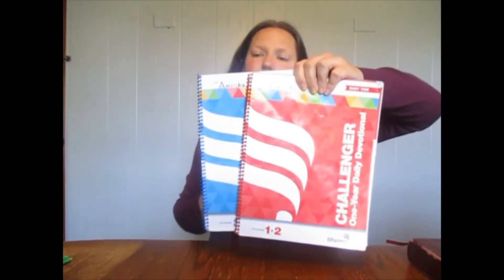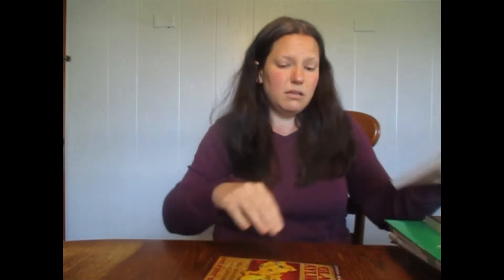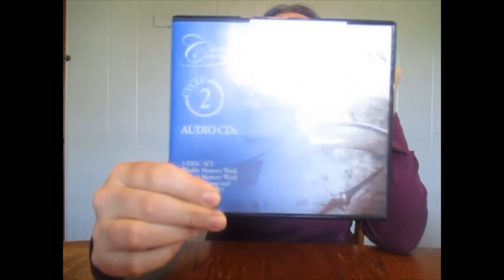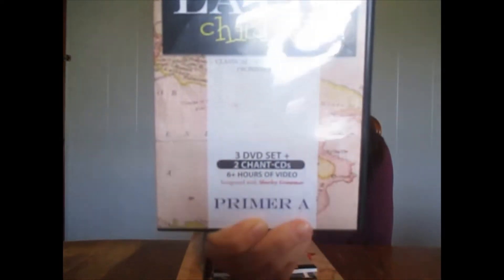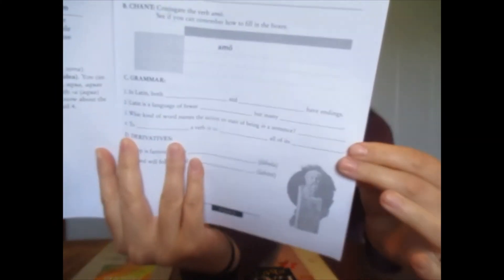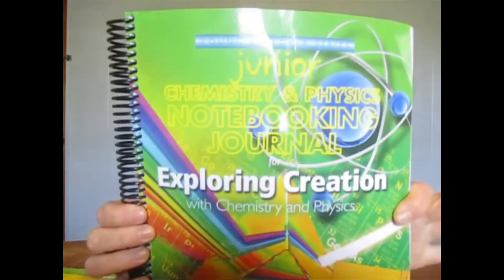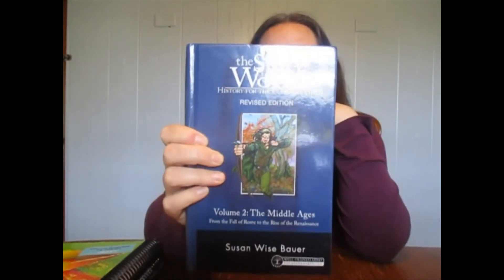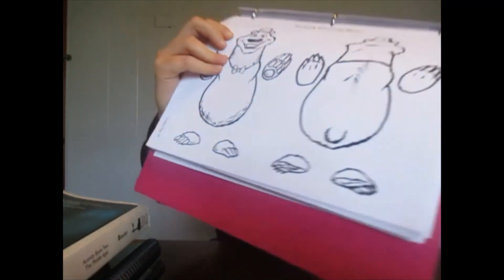Homeschool Curriculum 20-21: Family Subjects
This video details our family subjects and curriculum choices for the 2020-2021 school year!

Ambleside Online for Tea Time (Poetry, Composer Study, Artist Study, and Folksong)